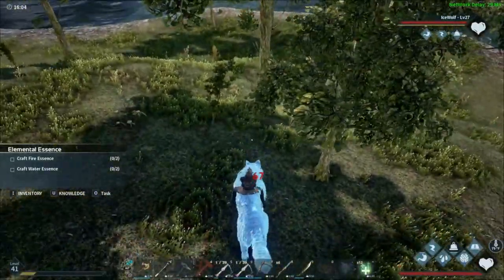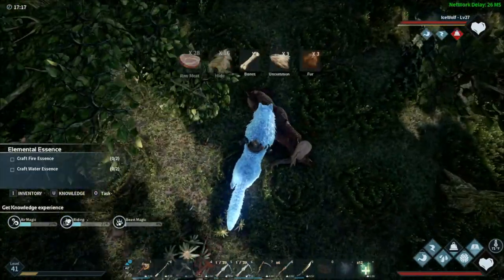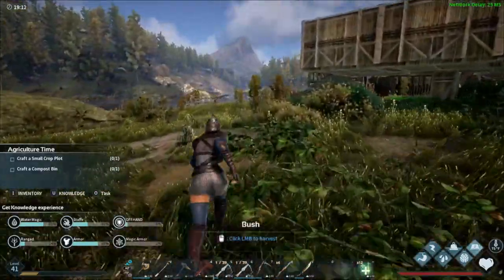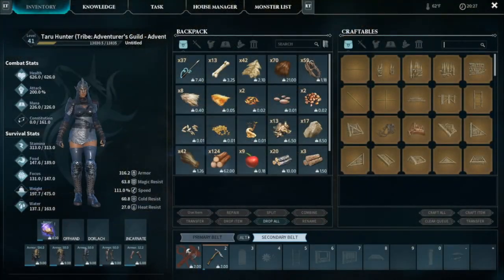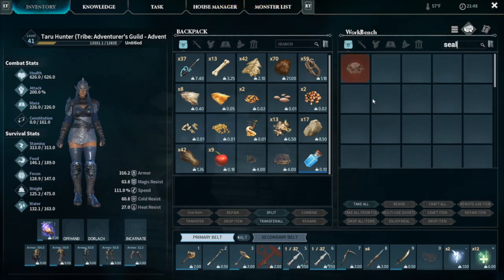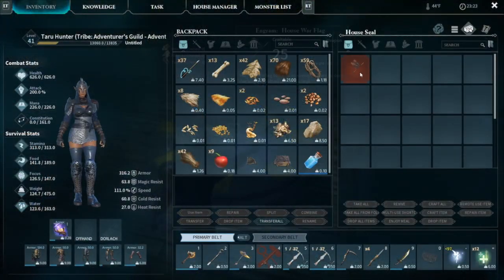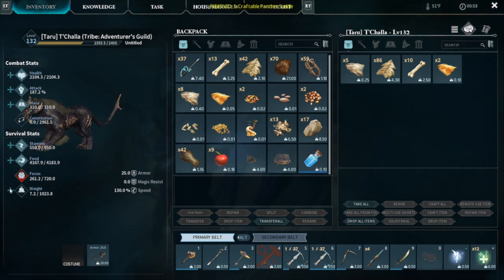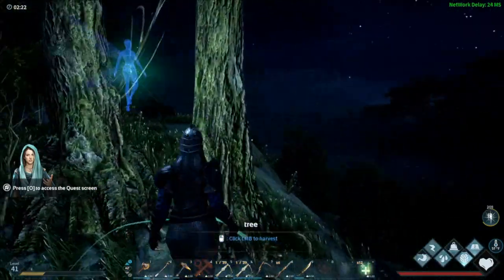Dark and Light S01EP18 New Textures and Random Quests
Server Details
Harvest x5
Taming Speed x5
XP x2
Max XP Override to level 100

This server is open to the public, just be friendly neighbors guys! Search for DnL Adventurer's Guild.